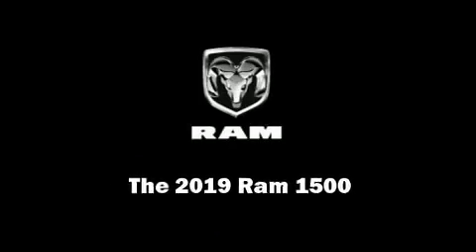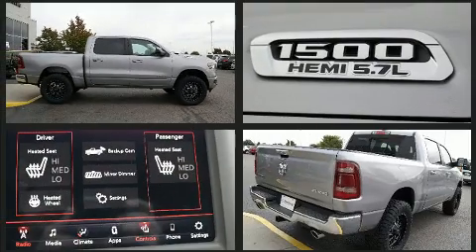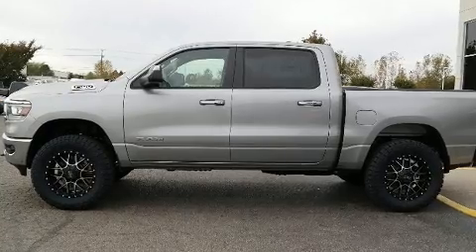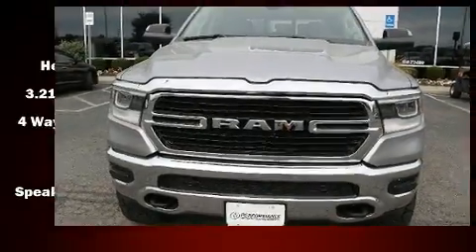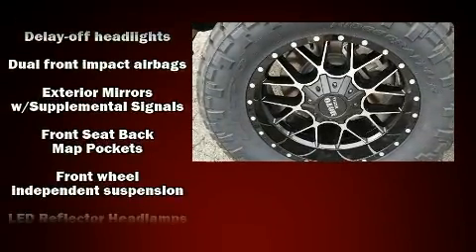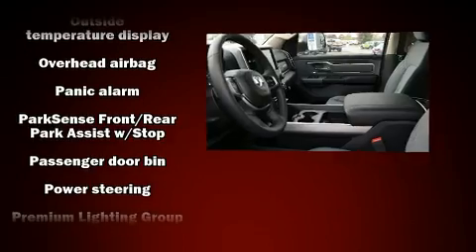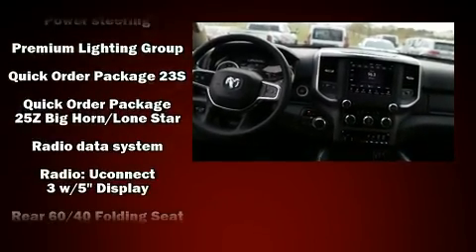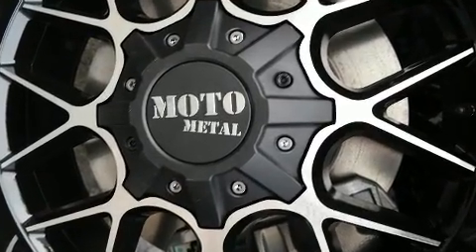2019 Ram 1500 BIG HORN/LONE STAR 4X4 | Performance CJDR | Columbus, OH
Performance Chrysler Jeep Dodge Ram Georgesville carries a wide selection of new and used Ram trucks, including the 2019 Ram 1500 BIG HORN/LONE STAR CREW CAB 4X4 5'7 BOX. This 4-door, 5-passenger truck offers the latest Ram features and technologies, including an 8-cylinder engine with more than 350 horsepower, Dynamic Stability Control, four-wheel drive, and more!

Performance Chrysler Jeep Dodge Ram Georgesville serves Columbus, Upper Arlington, and Hillard, Oh. Our friendly and knowledgeable staff is standing by to assist you with all of your Ram truck needs. You can meet with our sales team to learn about and test drive a new or used Ram truck. For car maintenance, make an appointment at our state-of-the-art service department, or order genuine MOPAR parts from our parts department.